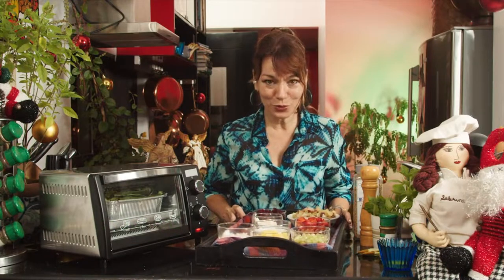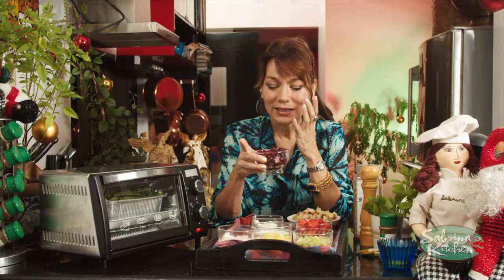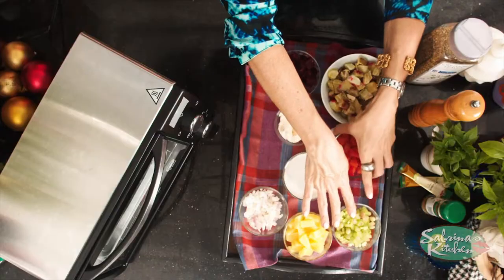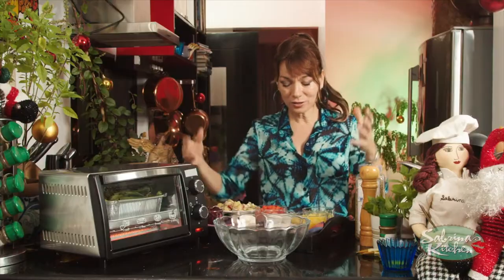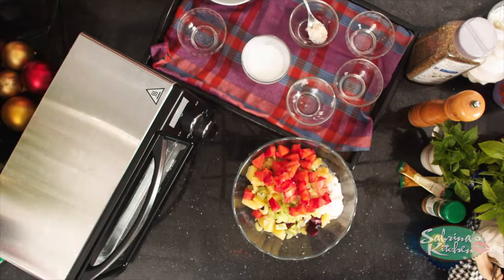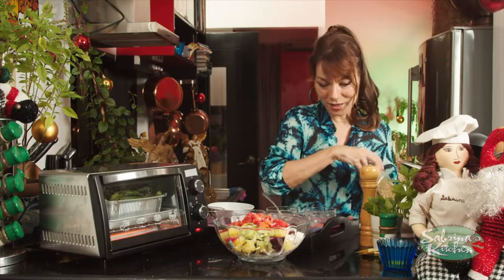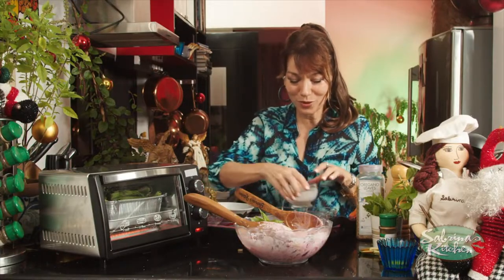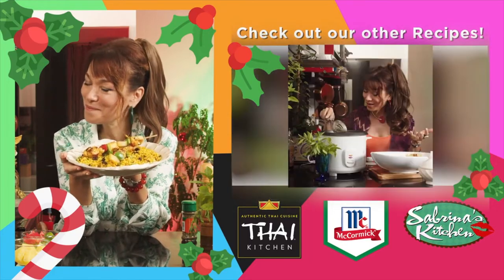Russian Salad by Sabrina Artadi | AnimoMagazine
While many beauty queens chose to shift to acting or modeling when
their reigns end, former Binibining Pilipinas - International winner
chose to be the queen of the kitchen.

Zobelista Sabrina shares with us a kitchen trick on how to cook
a Russian Salad for the holidays!